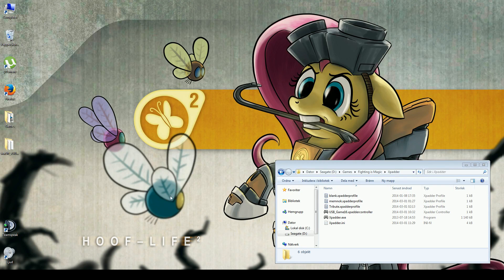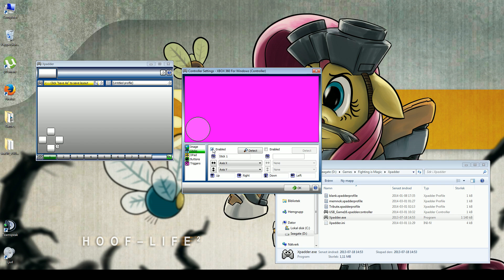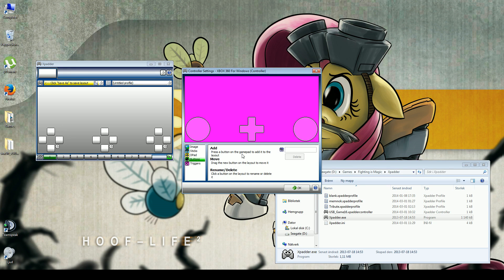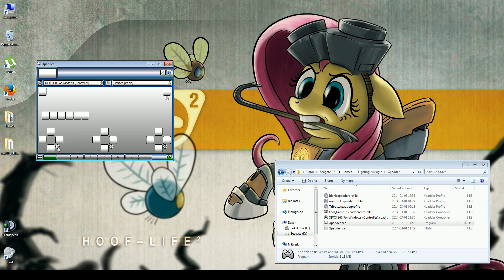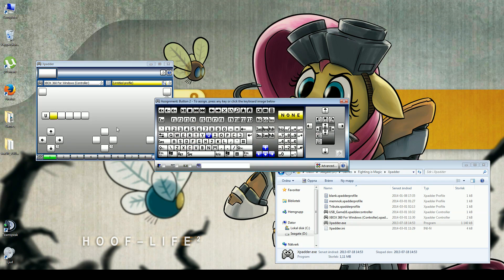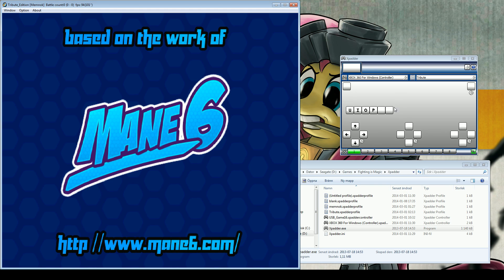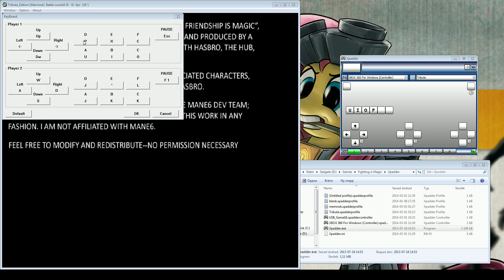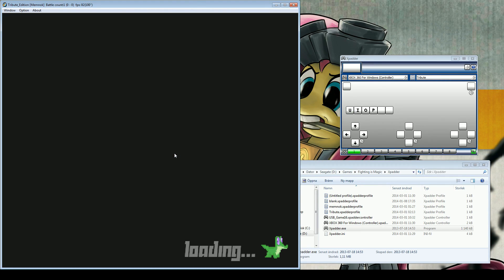Xpadder Tutorial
Here's how you set up an xbox controller with Xpadder, same concept works for any other controller you have.